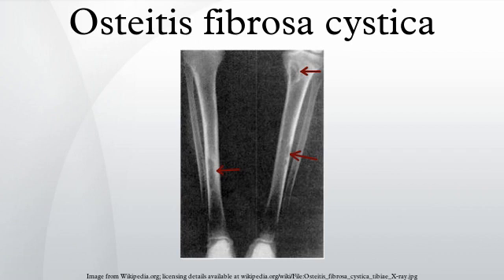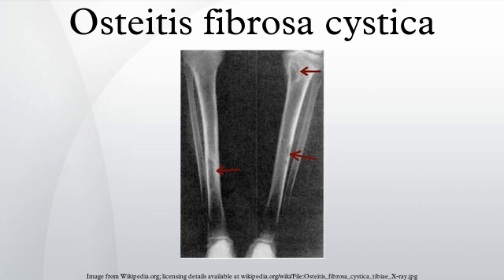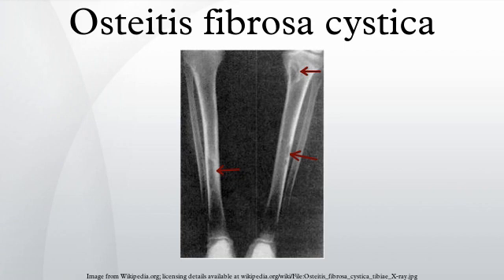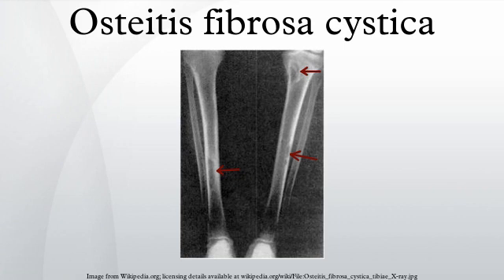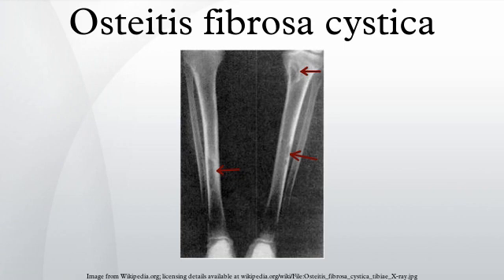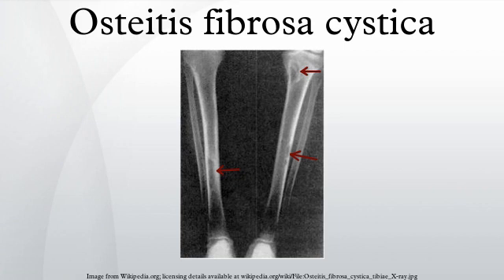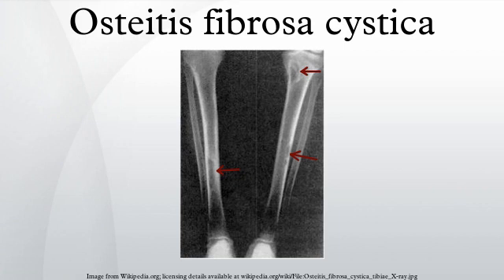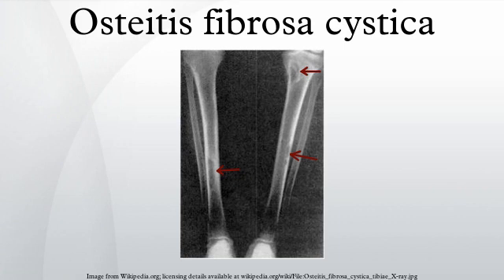Osteitis fibrosa cystica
Osteitis fibrosa cystica /ˌɒstiːˈaɪtɨs faɪˈbroʊsə ˈsɪstɨkə/, abbreviated OFC, also known as osteitis fibrosa, osteodystrophia fibrosa, and Von Recklinghausen's disease of bone, is a skeletal disorder caused by hyperparathyroidism, which is a surplus of parathyroid hormone from over-active parathyroid glands. This surplus stimulates the activity of osteoclasts, cells that break down bone, in a process known as osteoclastic bone resorption. The hyperparathyroidism can be triggered by a parathyroid adenoma, hereditary factors, parathyroid carcinoma, or renal osteodystrophy. Osteoclastic bone resorption releases minerals, including calcium, from the bone into the bloodstream. In addition to elevated blood calcium levels, over-activity of this process results in a loss of bone mass, a weakening of the bones as their calcified supporting structures are replaced with fibrous tissue, and the formation of cyst-like brown tumors in and around the bone. The symptoms of the disease are the consequences of both the general softening of the bones and the excess calcium in the blood, and include bone fractures, kidney stones, nausea, moth-eaten appearance in the bones, appetite loss, and weight loss.
First described in the nineteenth century, OFC is currently detected through a combination of blood testing, X-rays, and tissue sampling. Before 1950, around half of those diagnosed with hyperparathyroidism in the United States saw it progress to OFC, but with early identification techniques and improved treatment methods, instances of OFC in developed countries are increasingly rare. Where treatment is required, it normally involves addressing the underlying hyperparathyroidism before commencing long-term treatment for OFC—depending on its cause and severity, this can range from hydration and exercise to surgical intervention.